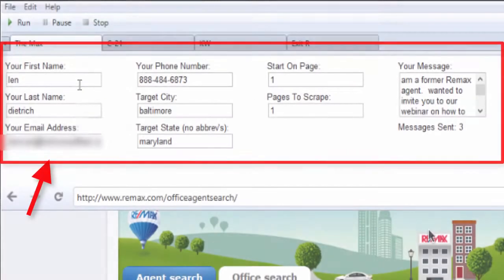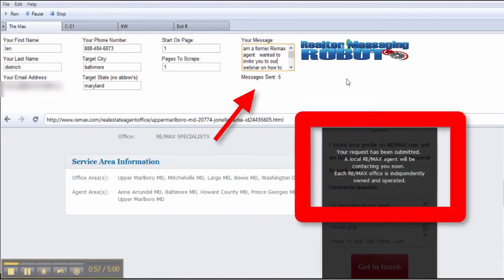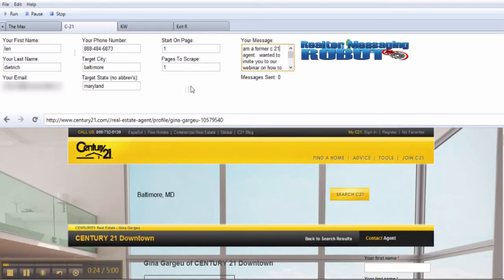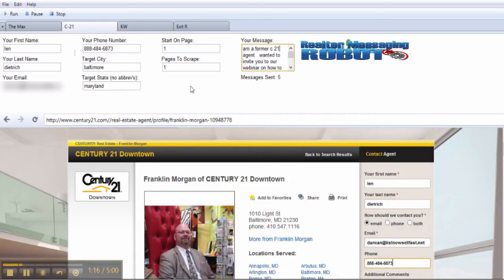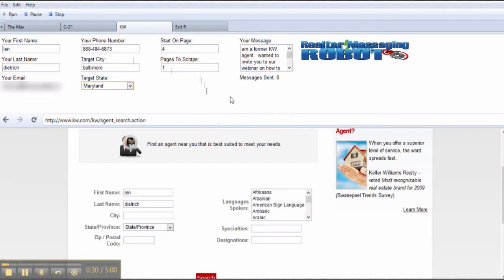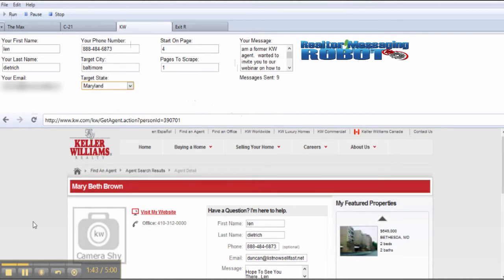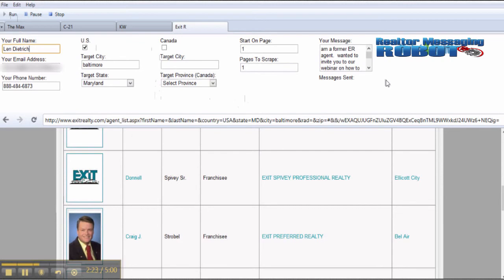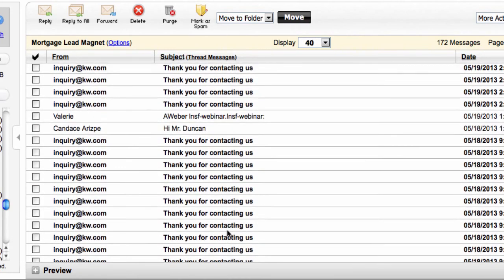Realtor Messaging Robot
Want To Automate The Entire Prospecting Process?
This Simple Software Will Cut Your Prospecting Down To Minutes Per Day!

Realtor Messaging Robot, auto real estate bot, auto real estate posting, auto real estate poster 2014, How To Quickly Find Real Estate Investment Opportunities On Auto-Pilot, how to post Real Estate listing on Auto Pilot, 3 Ways to Structure Private Money Deals for Real Estate,